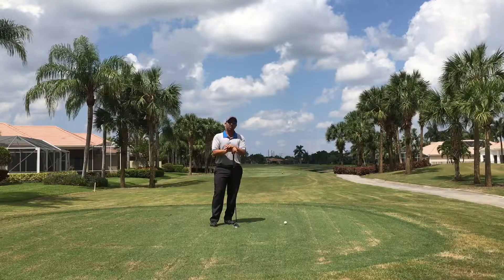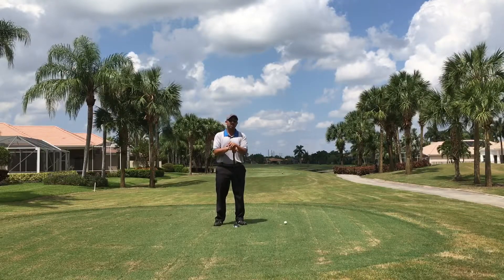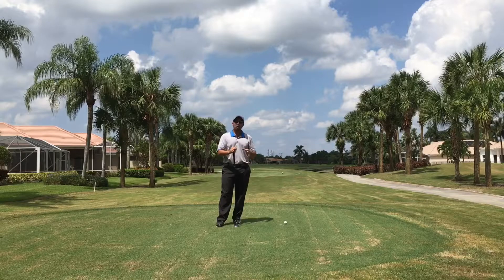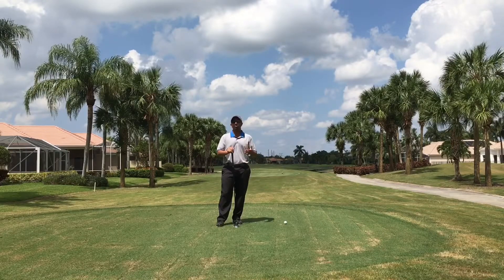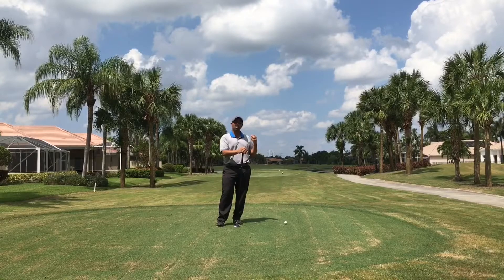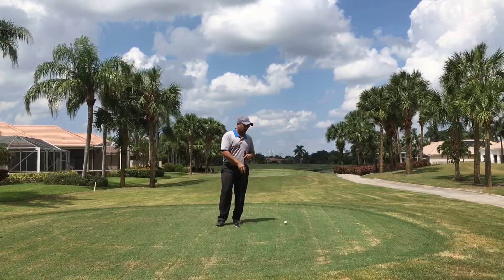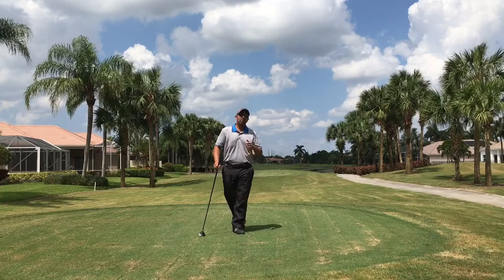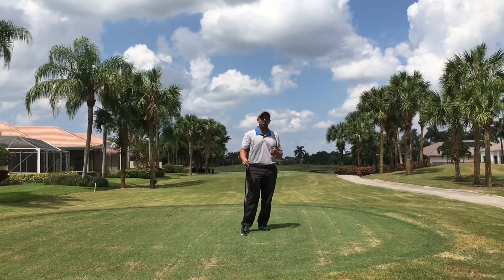Tee Shot: Use the tee wisely